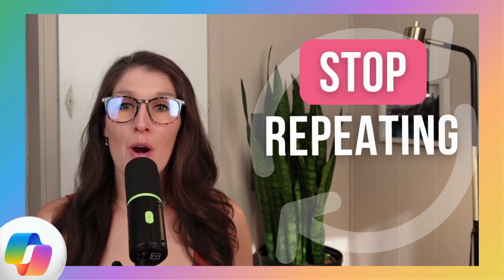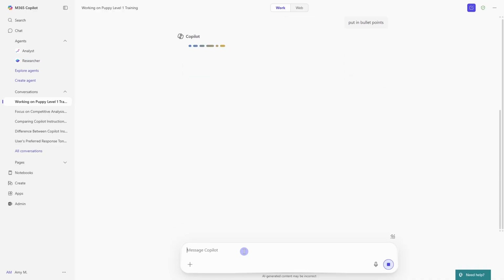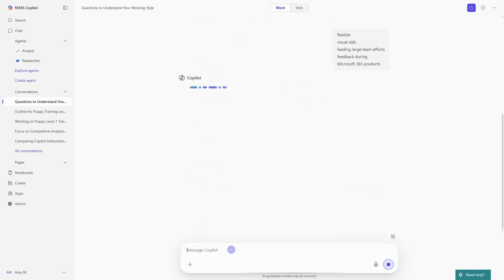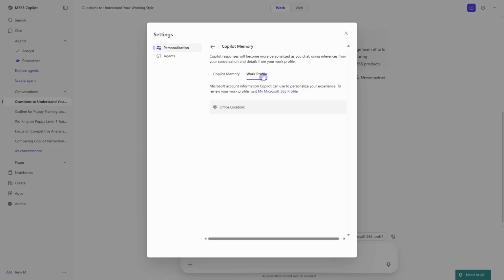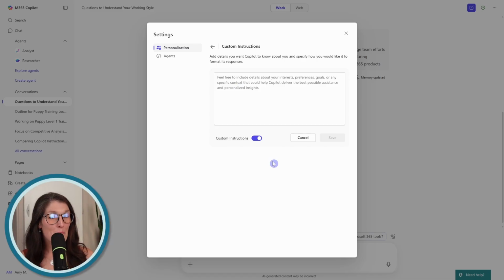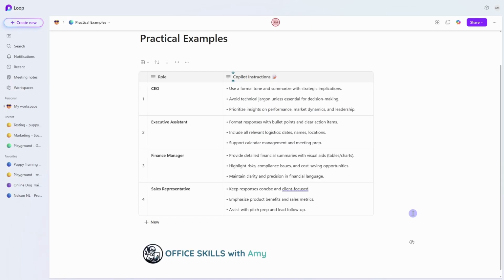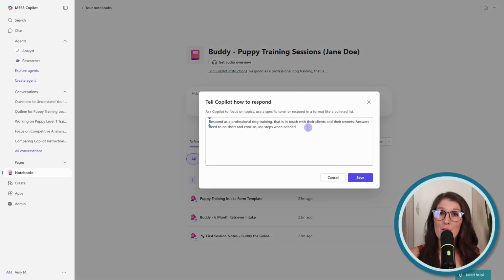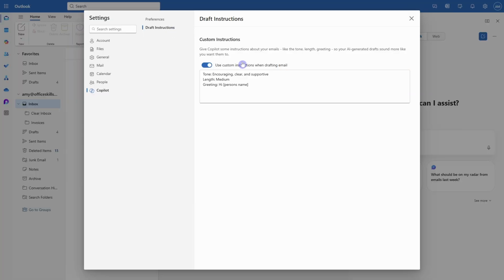NEW FEATURE ALERT: How to Use Copilot MEMORY & Custom Instructions | PERSONALIZE Microsoft Copilot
If you find that you are repeating yourself when using Copilot, then these two new features allow us to customize copilot for a personalized experience.

🟡 FREE RESOURCES 🟡

Work directly with Amy to streamline your Microsoft 365 workflows.

⏰ KEY MOMENTS

00:00 How to Use Copilot Memory & Custom Instructions | Personalize Microsoft Copilot
00:24 What Is Copilot Memory
01:03 How to Use Copilot Memory
02:36 How to manage Copilot Memory
03:40 How Work Profile Affects Copilot Memory
04:19 How to Use Custom Instructions with Copilot
05:14 Copilot Memory vs. Instructions
06:25 Real-Life Examples of Copilot Instructions
06:44 How to Add Custom Instructions to Copilot
07:04 Copilot Notebooks vs. Copilot Instructions & Memory
08:08 Copilot Instructions in Outlook vs. Copilot Instructions & Memory

My tutorials offer Microsoft 365 training.

'Empowering businesses to streamline their Microsoft 365 Workflows.'

 I simplify learning Microsoft 365 products so that you can navigate apps with confidence, increase productivity, and reclaim your time for meaningful work.